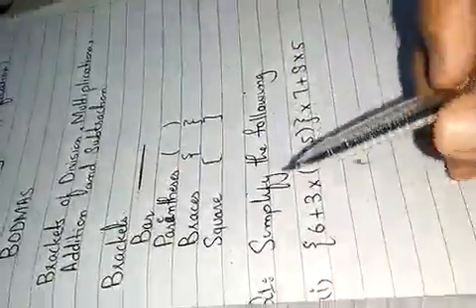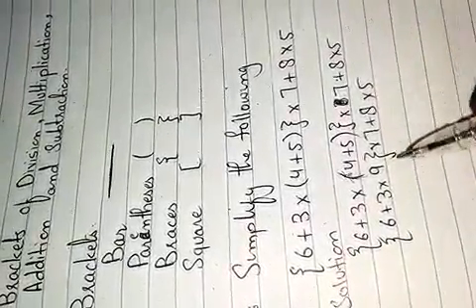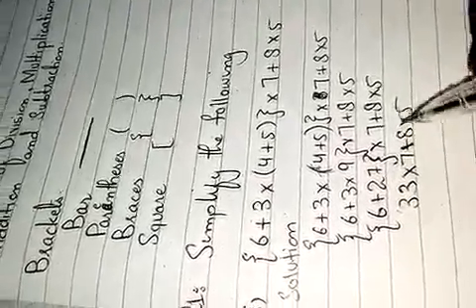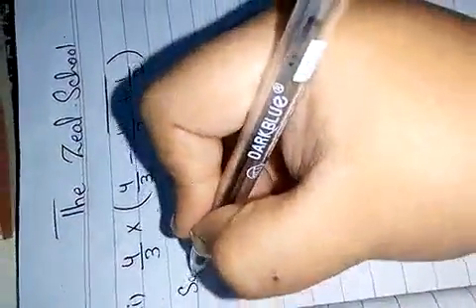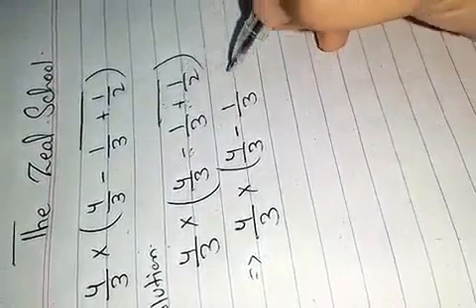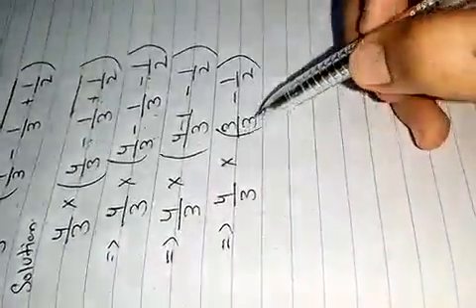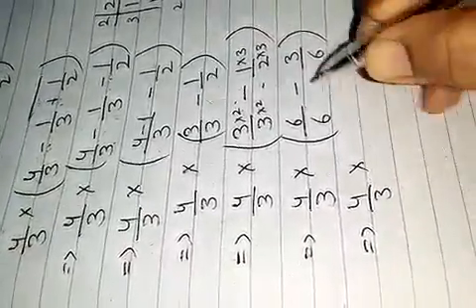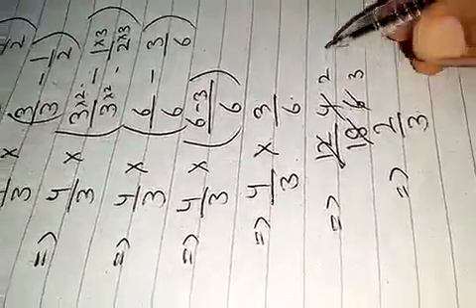Unit 5: Ex: 5